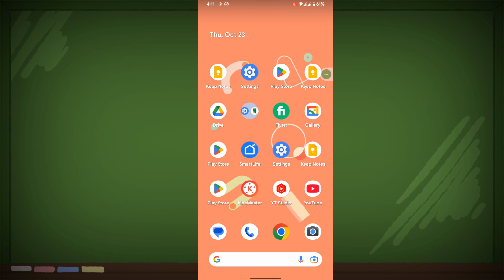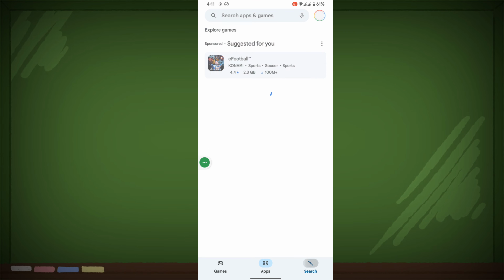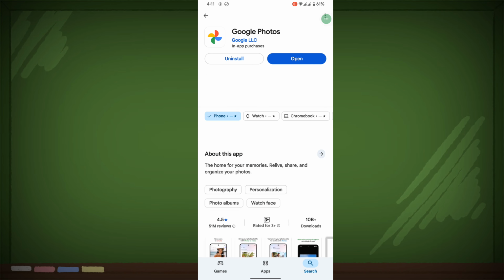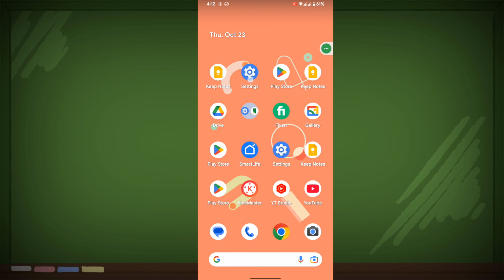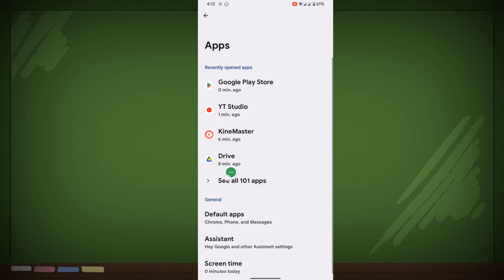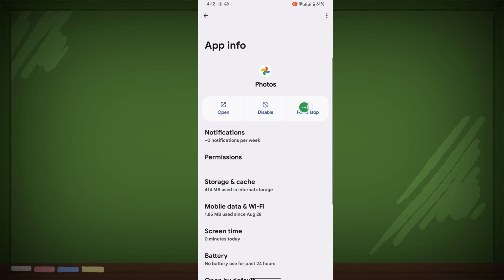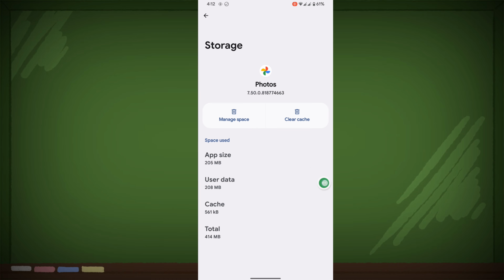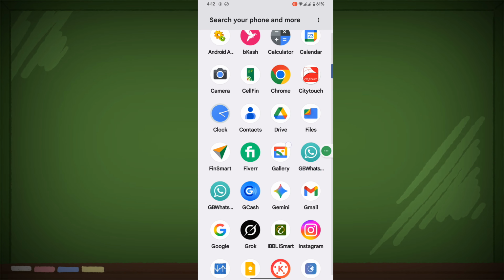How to Fix Google Photos Can't Play Video Problem 2025 | Google Photos Video Not Playing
How to Fix Google Photos Can't Play Video Problem 2025 | Google Photos Video Not Playing | Google Photos Problem Today.

Having trouble playing videos in Google Photos? 😟 Don’t worry — this step-by-step guide shows you exactly how to fix Google Photos can’t play video problem in 2025. Whether your videos show a black screen, load forever, or say “Can’t play video,” this video covers every fix you need!

We’ll cover:
✅ Why Google Photos can’t play your videos
✅ How to clear cache & storage safely
✅ Checking internet connection & sync settings
✅ How to fix corrupted videos or outdated apps
✅ Easy tips for Android & iPhone users

👉 Watch till the end to fix your issue completely — and don’t forget to LIKE 👍, SHARE 🔁, and SUBSCRIBE 🔔 for more daily fixes and updates on Google Photos, YouTube, Play Store, and Android problems.

🎯 Topic Covered:
Google Photos video playback fix, storage issues, corrupted file fix, slow video load, 2025 latest Google Photos update errors.